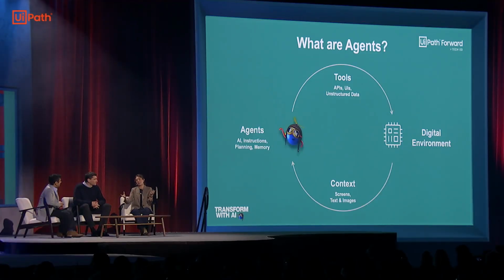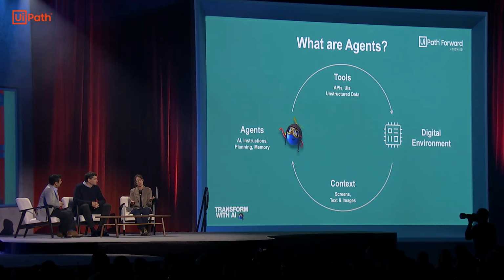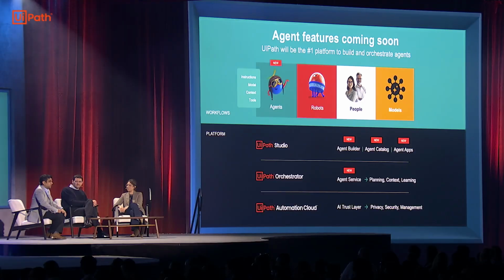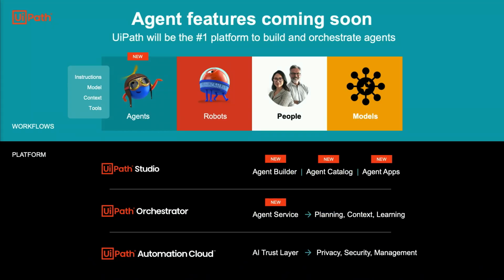Decoding the Agentic Era: Architecture, Decision-Making, and Real-World Implementation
What exactly is autonomous and how do agents actually make decisions? We will discuss key technical topics including the architecture of agentic systems, the integration of cognitive computing, the introduction of large action models, and the challenges of implementing such technologies in real-world applications. Joining UiPath distinguished AI experts as they talk about the underpinnings that will power the agentic era.